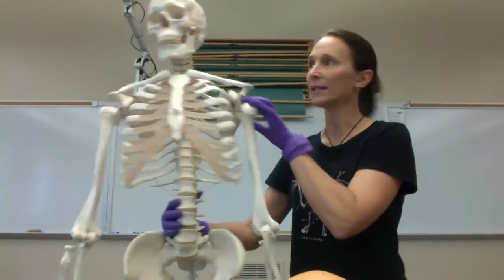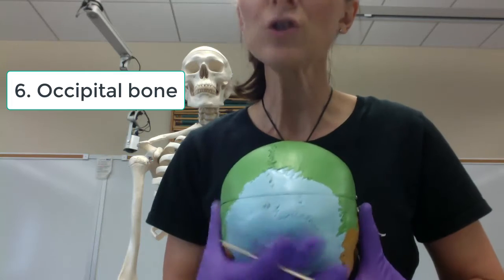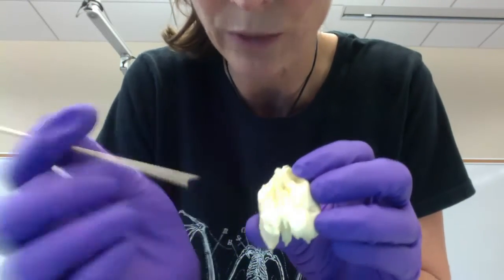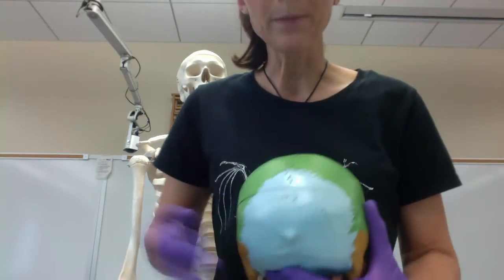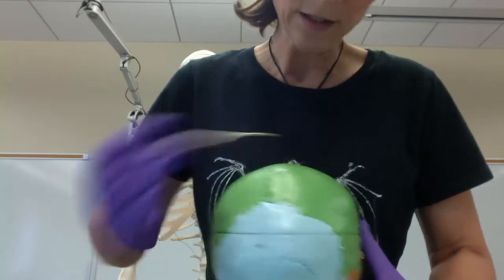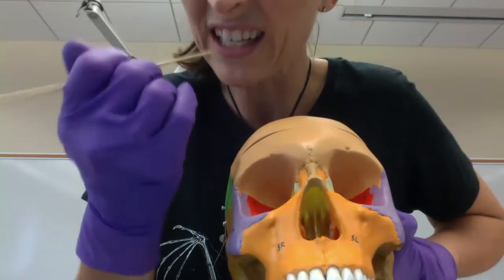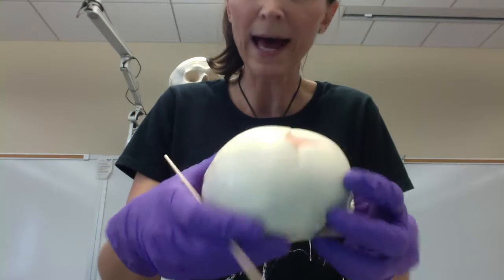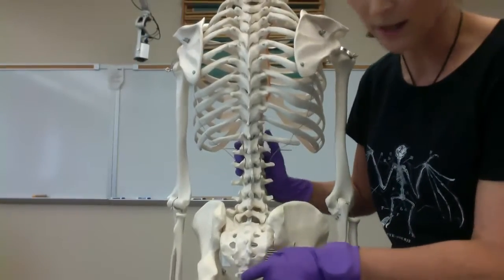BIO160 Ex9axial skeleton